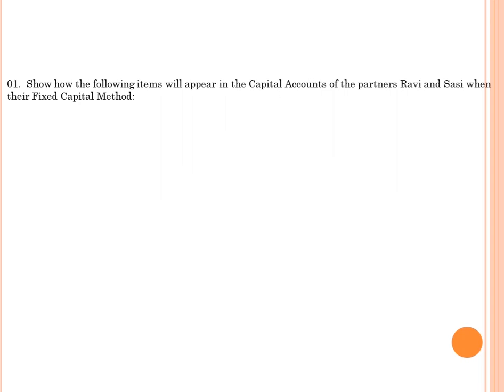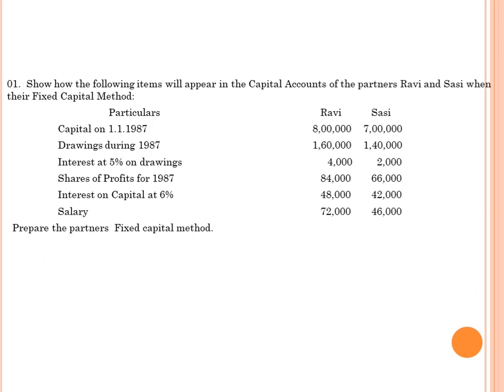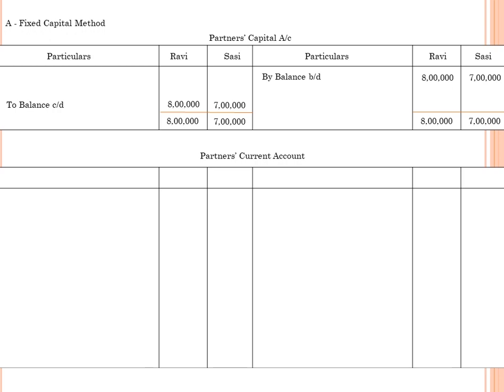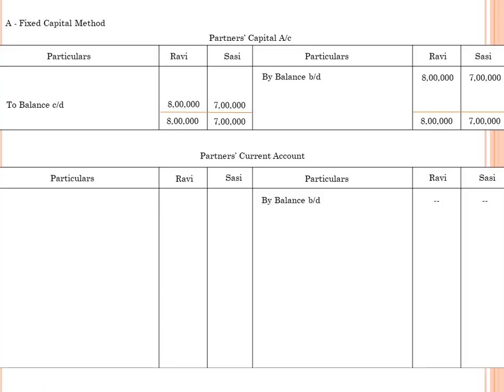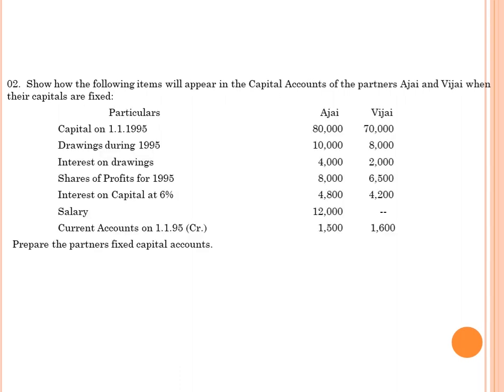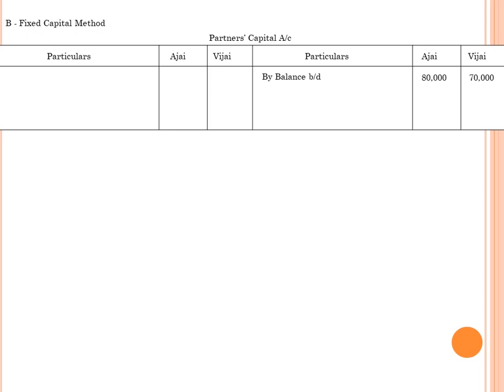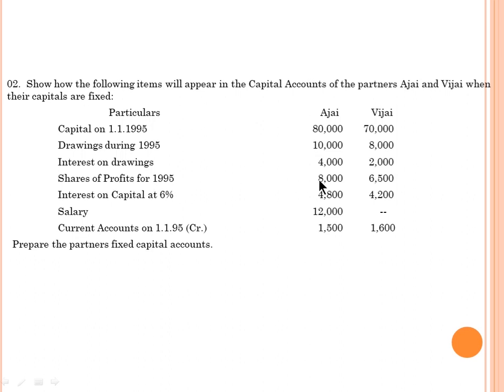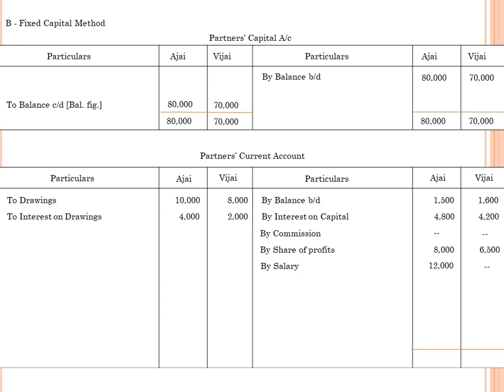PARTNERSHIP FIRMS - FUNDAMENTALS [MOST EXPECTED PROBLEMS FOR YOUR EXAMS]